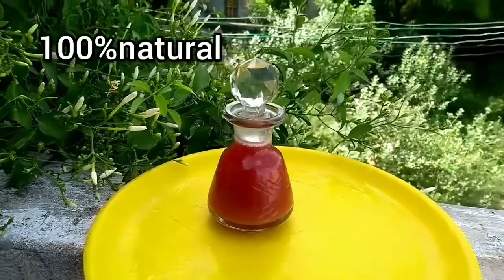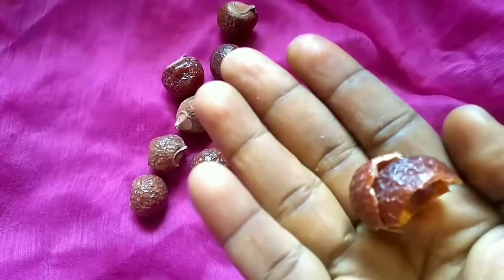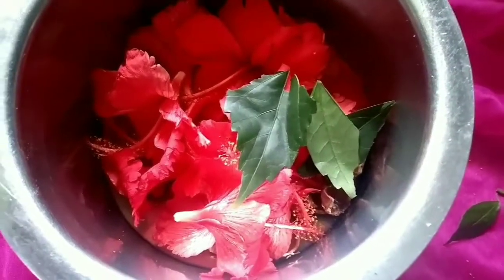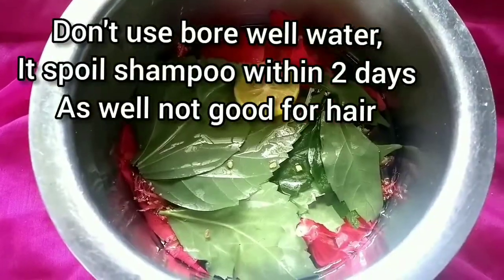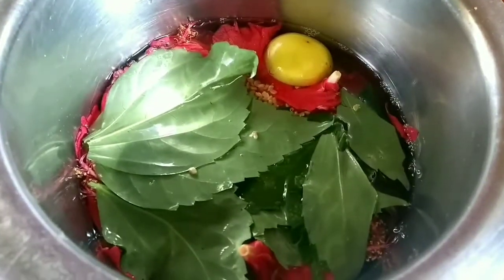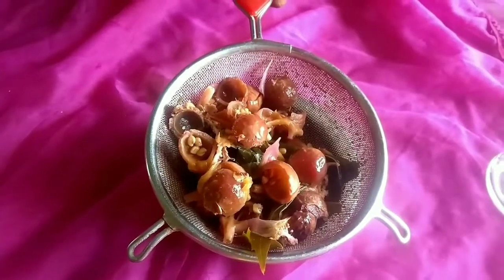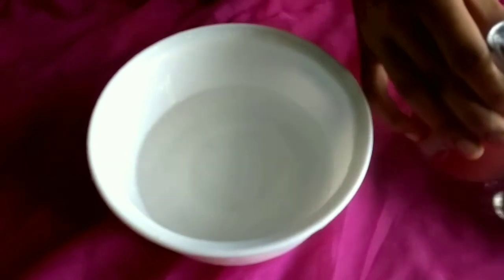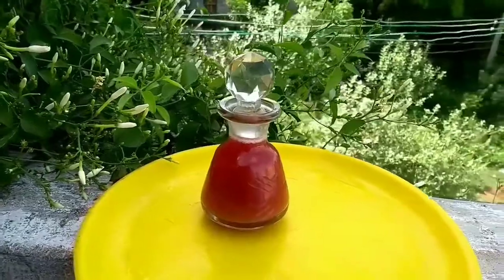Homemade herbal shampoo/100%natural /remedy for hair fall,dryness,dandruff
This video is about how to make herbal shampoo at home.